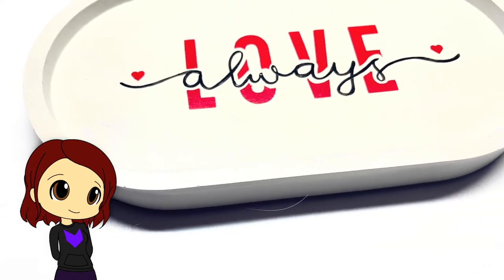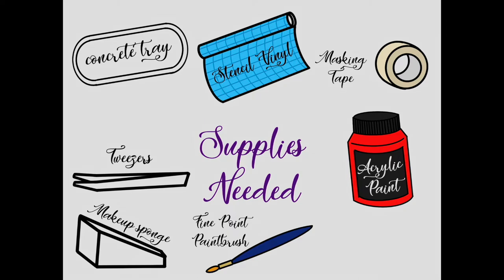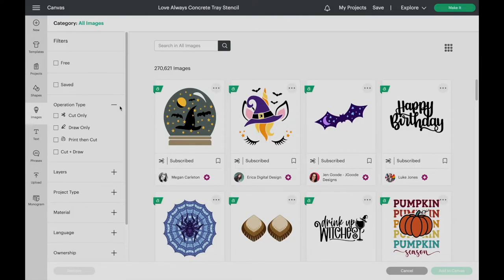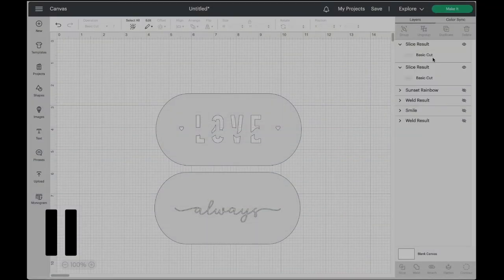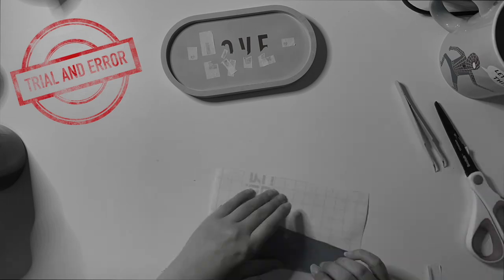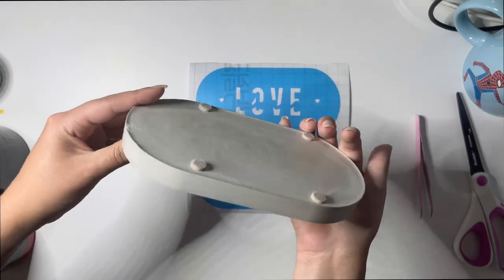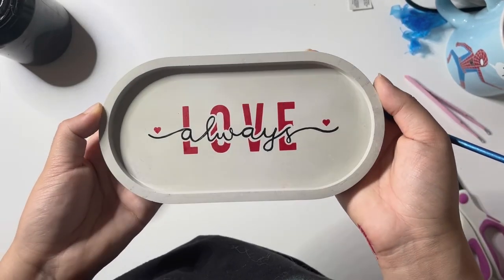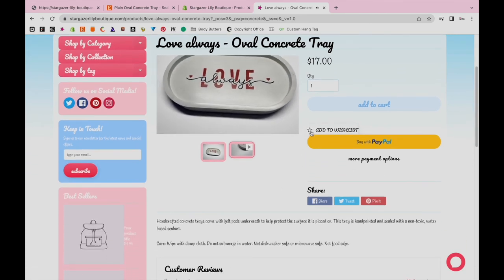"Always Love" Concrete Tray Paint Tutorial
In this video, I am going to show you how to this concrete tray using any cricut image!

MATERIALS USED

Stencil Vinyl:

Pointed Tweezers:

Makeup Sponges:

Concrete Sealer:
selling soon

Fine Point Paint Brushes: